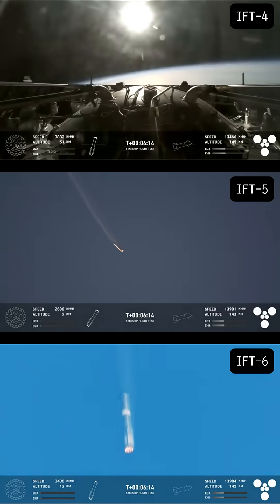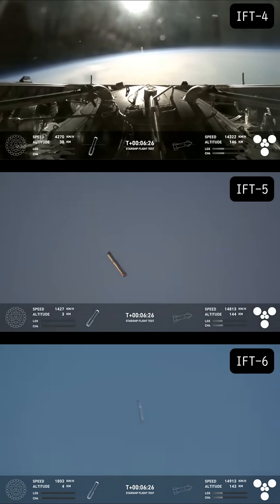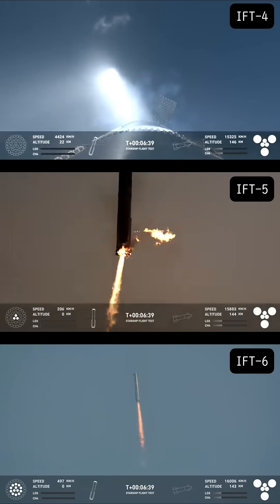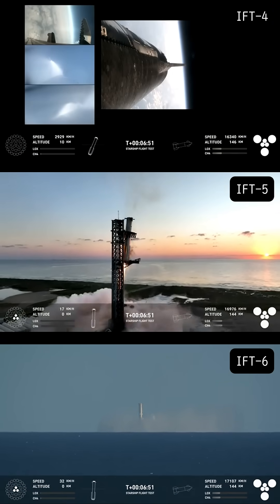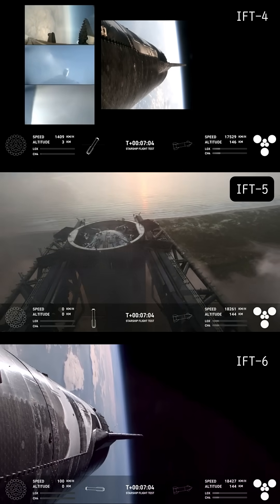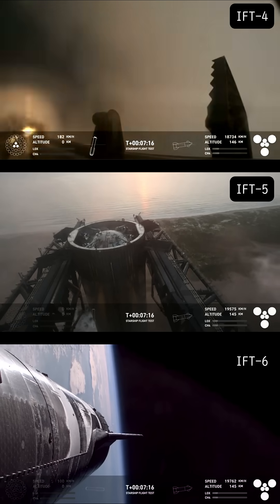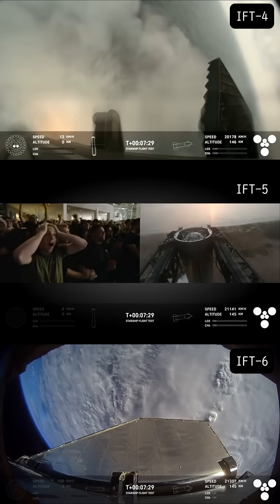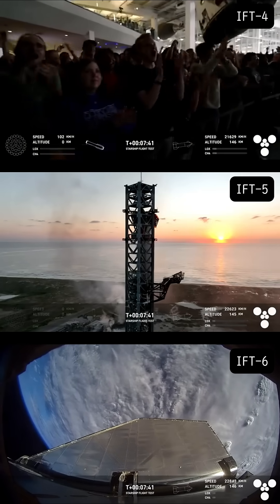SpaceX Starship Super Heavy: Integrated Flight Test (IFT-4 to IFT-6) BOOSTER LANDING SYNCED || Short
Experience the evolution of SpaceX's Starship program with this mashup of Integrated Flight Tests 4 through 6. From the groundbreaking first launch to the latest advancements, witness the challenges, milestones, and achievements that are shaping the future of interplanetary travel. Watch as SpaceX pushes the boundaries of rocket engineering and space exploration in this captivating video!